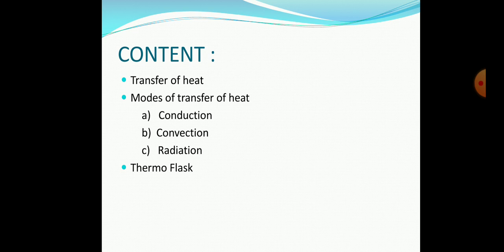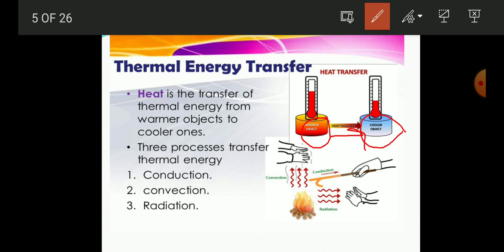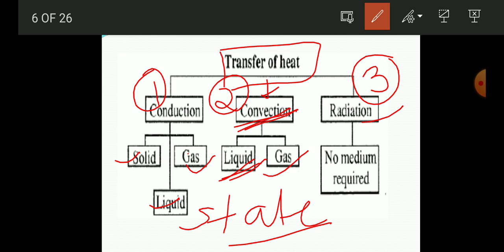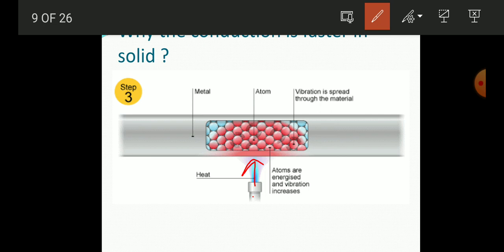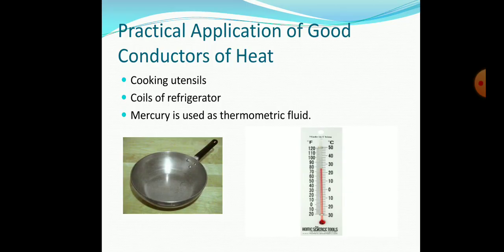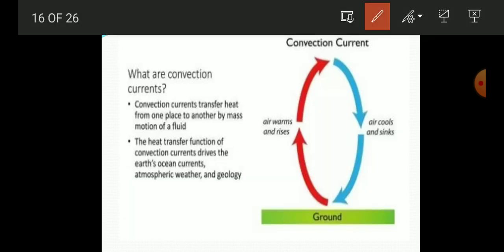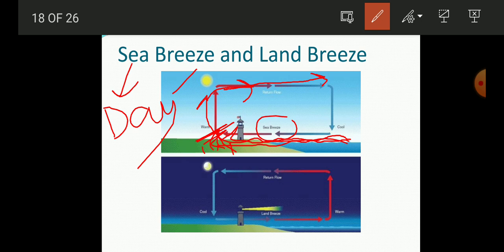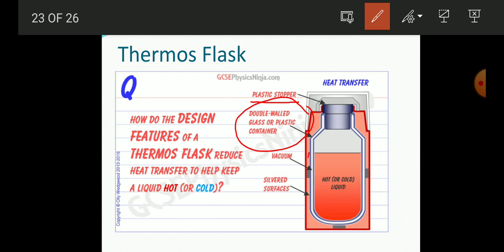Class 7, Science, ch 4 (Heat) part - 2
modes of transfer of heat,  conduction, Convection, Radiation and thermos flask